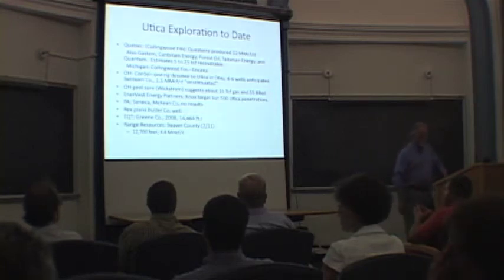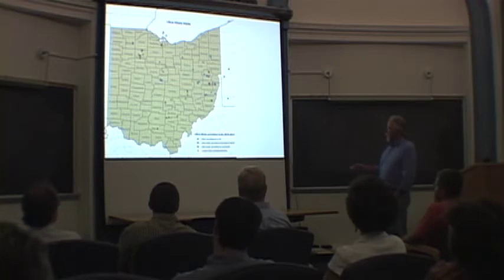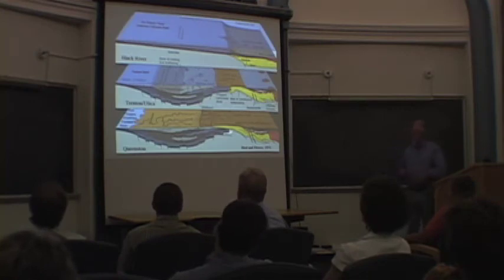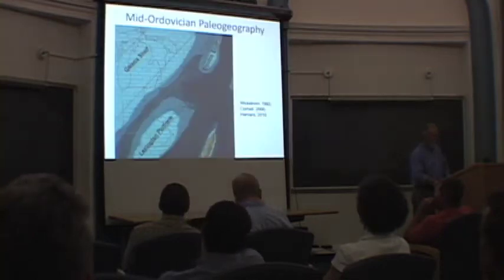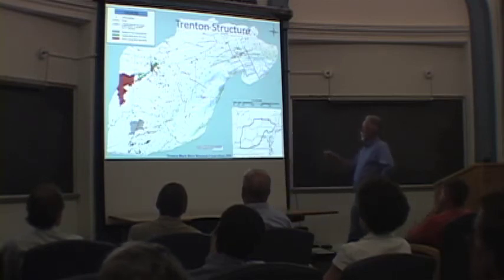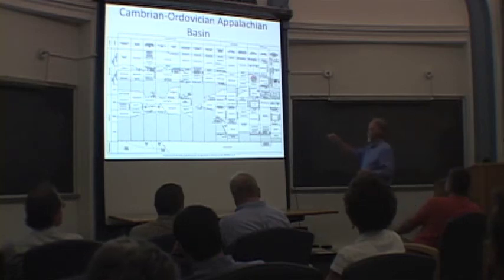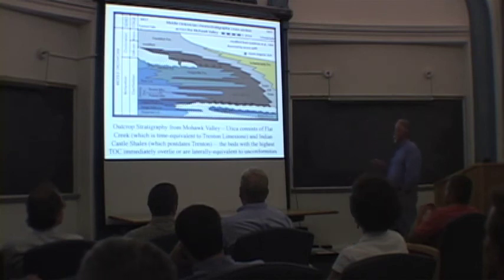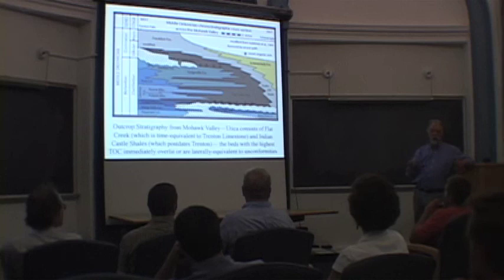"Is the Utica Shale Play the Next 'Marcellus?'" Pt. 2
The Utica Shale is generating interest among energy companies and landowners because like the Marcellus Shale, it is potentially a significant gas-bearing formation. Older and deeper than the Marcellus, the Utica expands beyond the footprint of the Marcellus Formation to the north and west. Initial data from several test wells in Beaver County and Ohio indicate the Utica may be quite productive and contain natural gas liquids and oil, yet much is unknown about its ultimate potential.
Michael A. Arthur, professor of geosciences and co-director of the Marcellus Center for Outreach and Research (MCOR), will discuss the economic viability of drilling the Utica in Pennsylvania and the Appalachian Basin. He also will address how portions of the Utica may be more productive than other areas based on thermal maturity data.